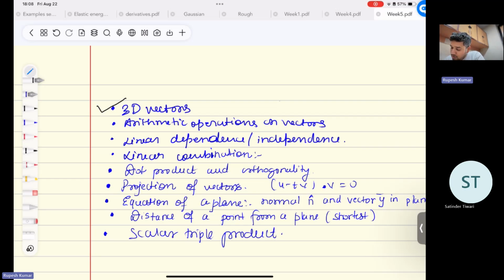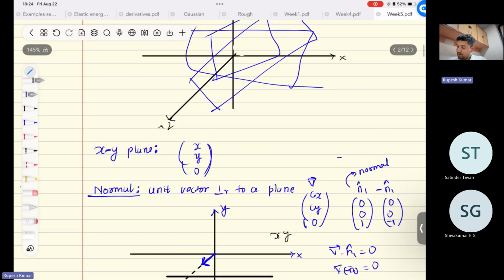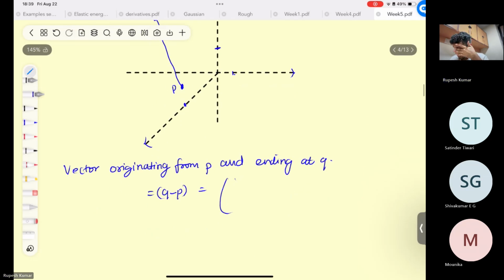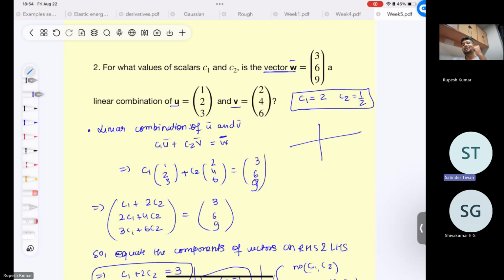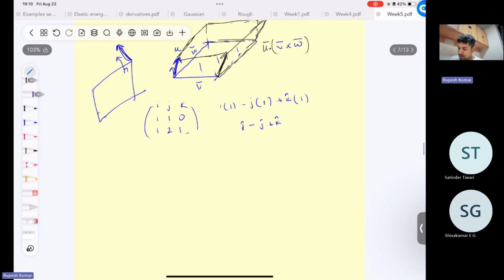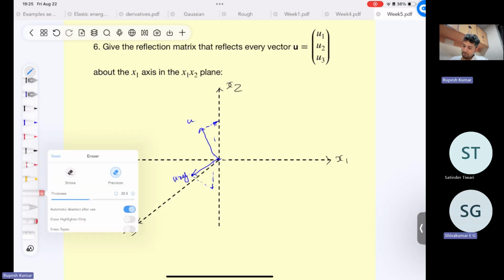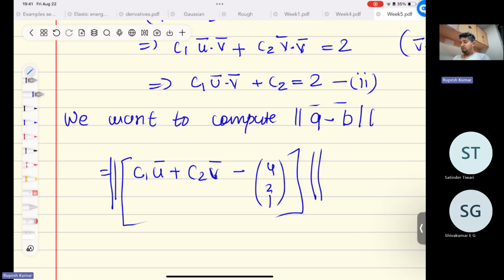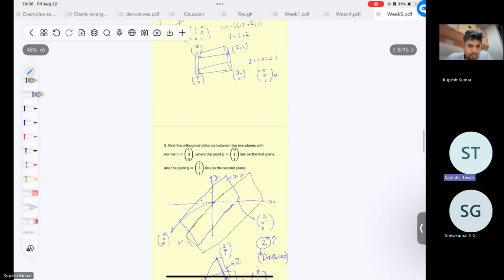NPTEL NOC25 CS129 Linear Algebra through Geometry: Tutorial Session 5